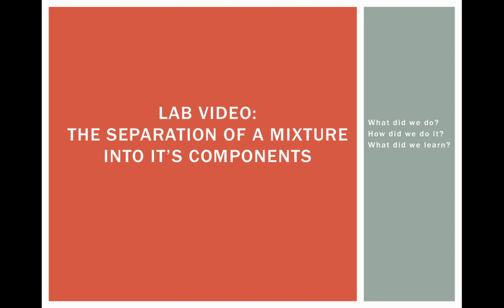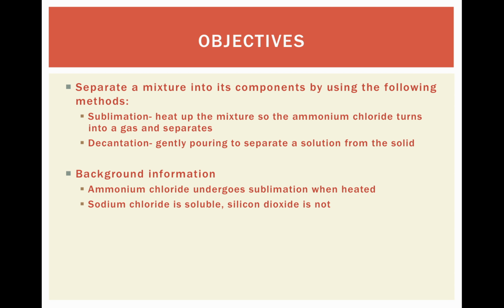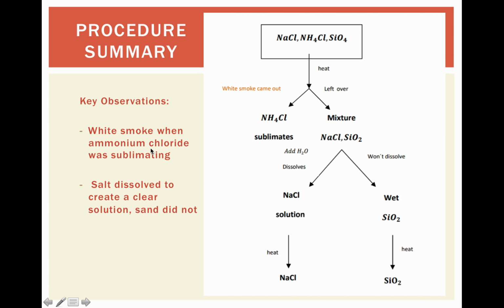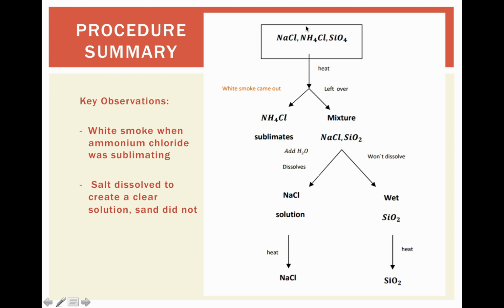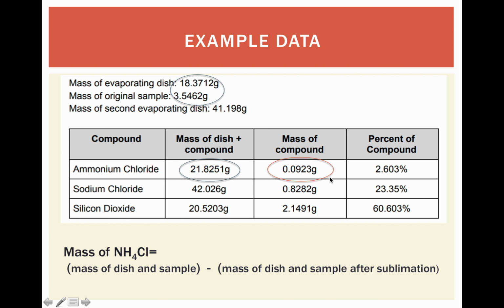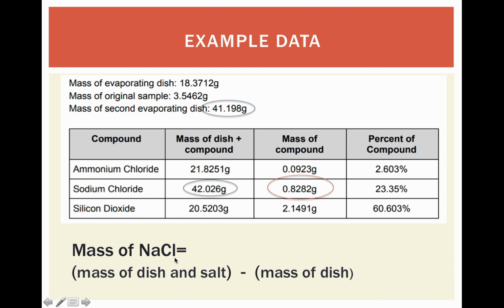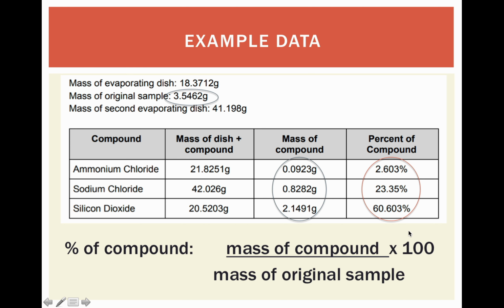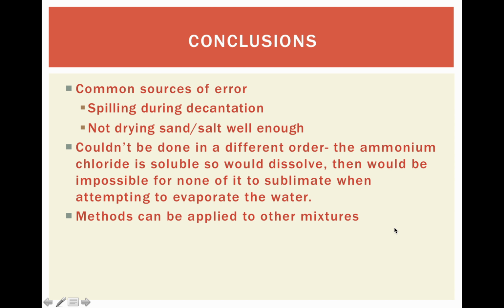Separation Lab Video